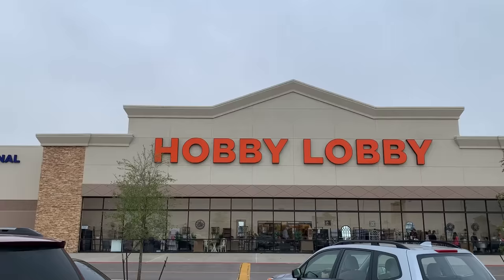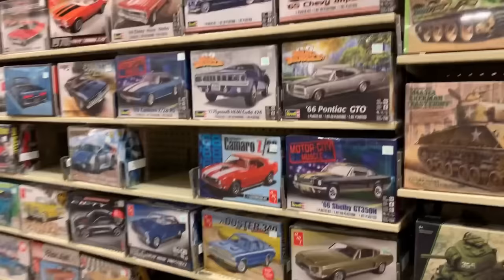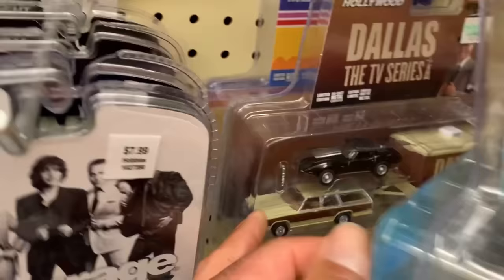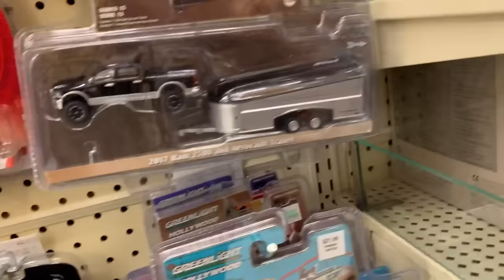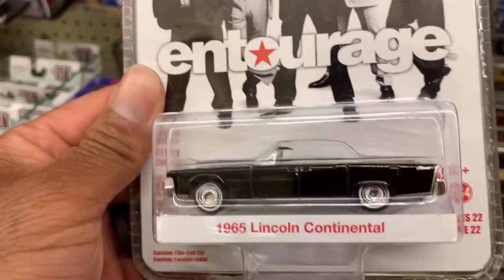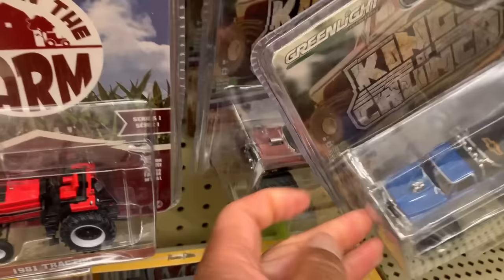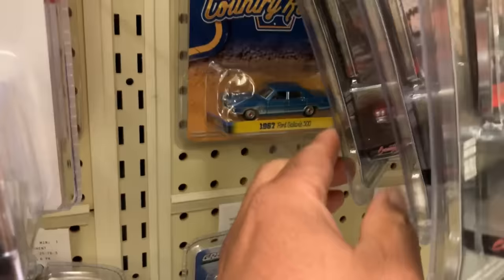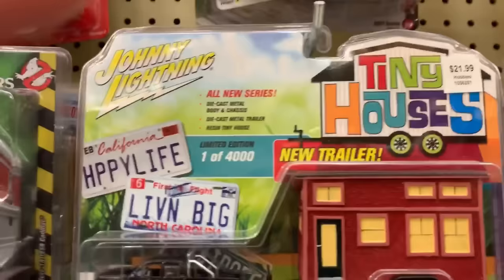1/64 scale hauling in Houston!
In this video is some footage of me hunting around the city  for some cool 1/64 scale cars and trucks.